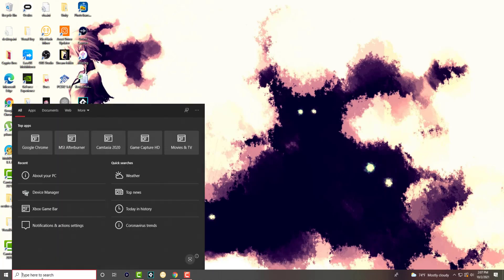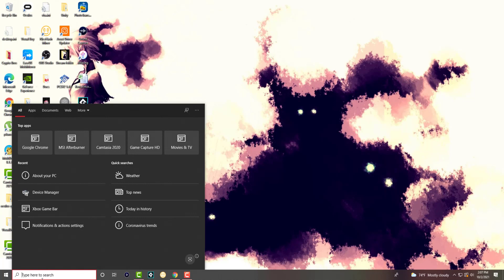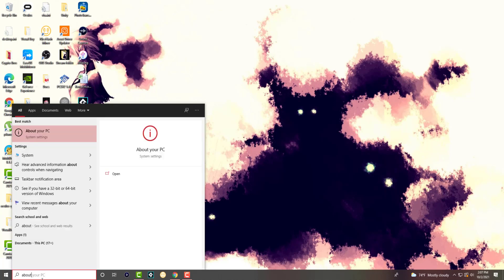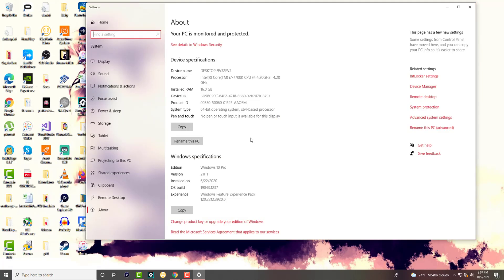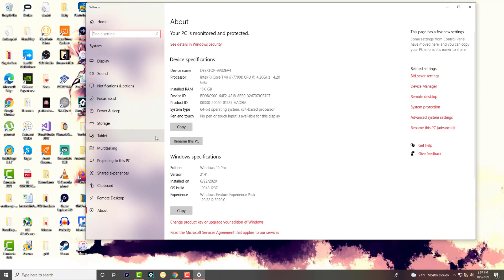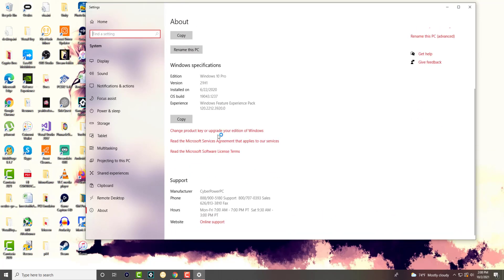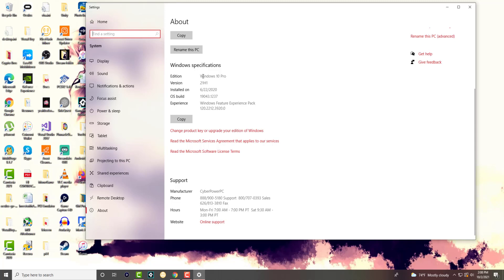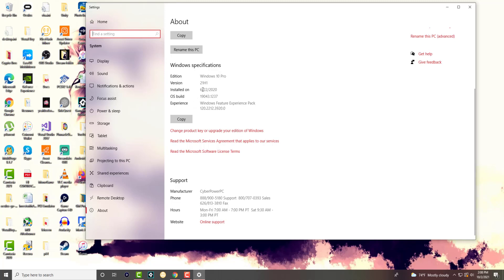How To Check If You Are Running Insider Build (and Version) In Windows 10 [Tutorial]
In This Video, I Will Show You How To Check If You Are Running Insider Build (and Version) In Windows 10 [Tutorial]